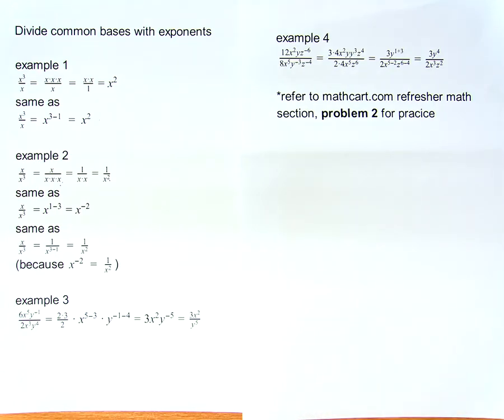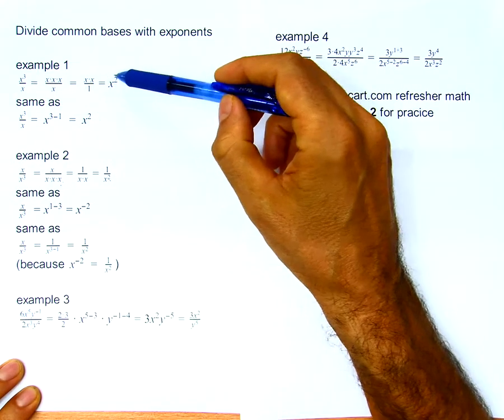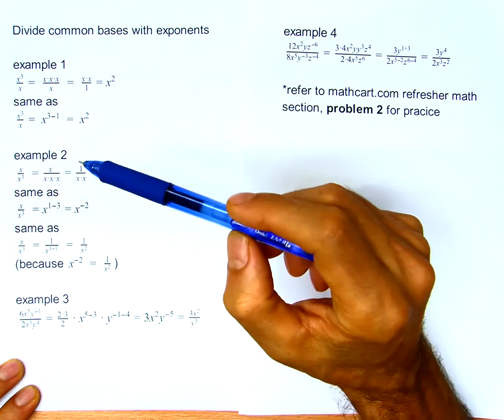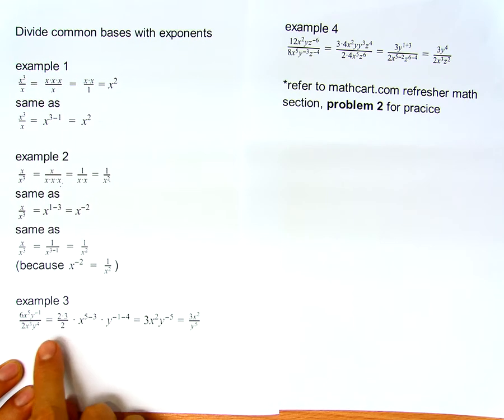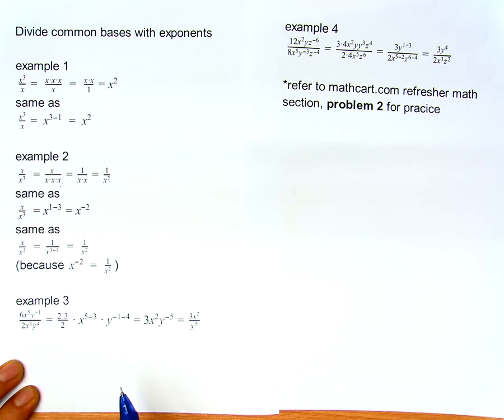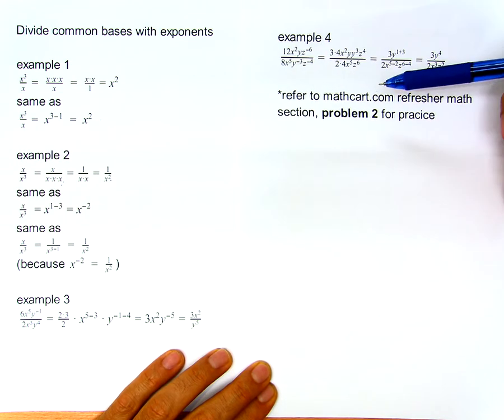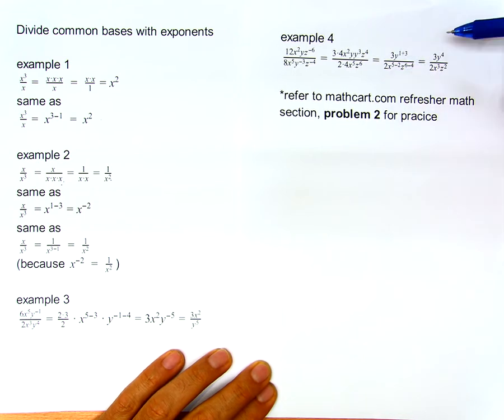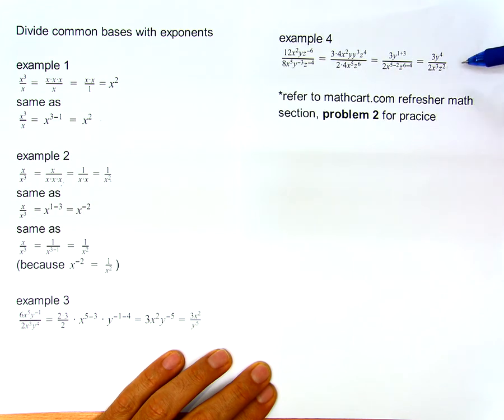divide common bases with exponents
explains basic division of common bases with exponents, from mathcart.com